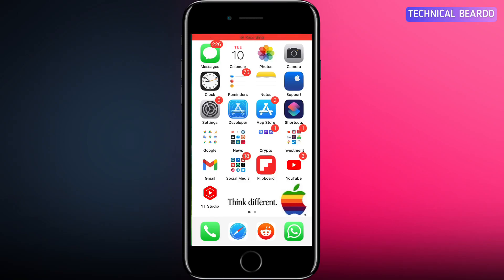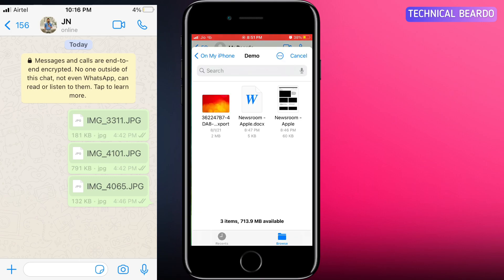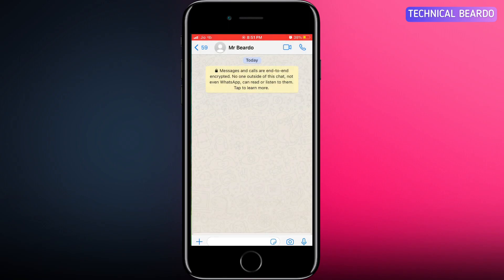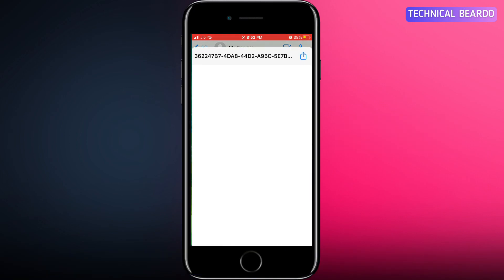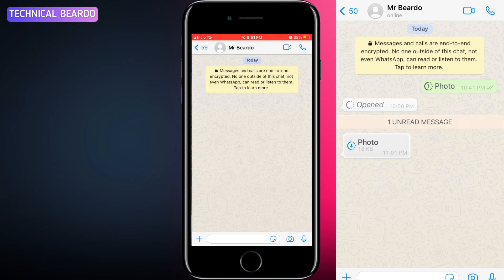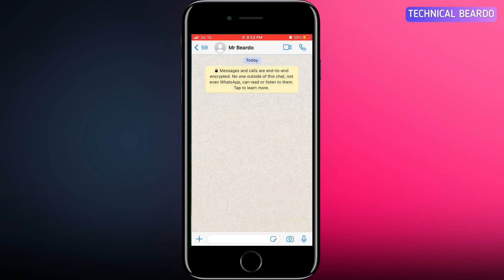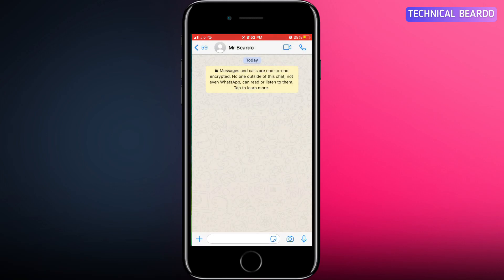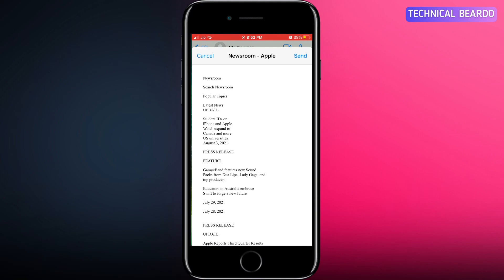Cannot Send Images As Documents In WhatsApp on iPhone I Document Send Option Not Showing on WhatsApp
Cannot Send Images As Documents In WhatsApp on iPhone. Document Send Option Not Showing on WhatsApp.
A recent update made some changes in WhatsApp, where it disabled sharing images as documents on iPhone.
Send option missing when sharing photos as a document on WhatsApp iPhone.